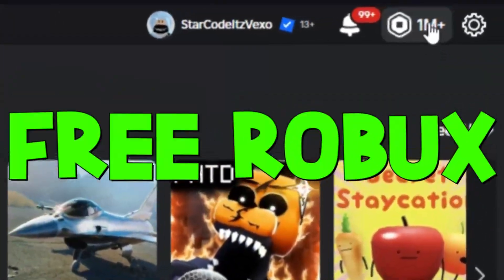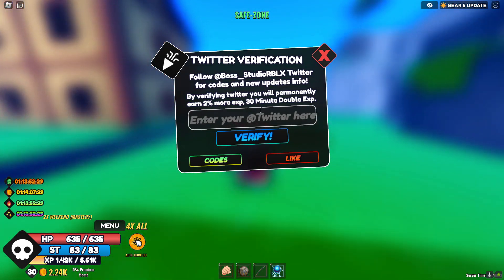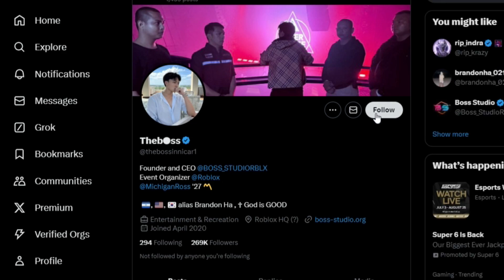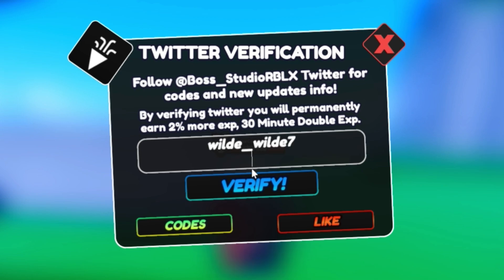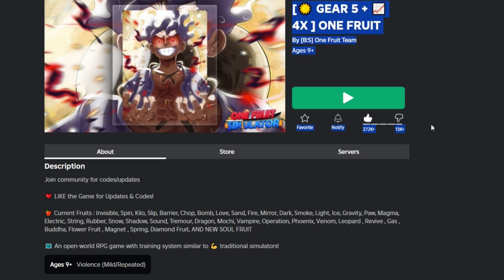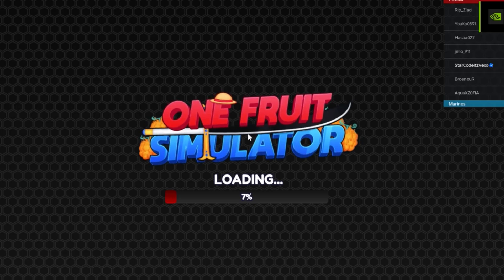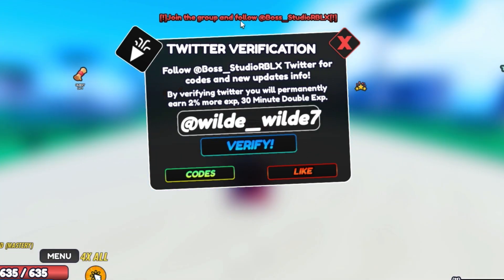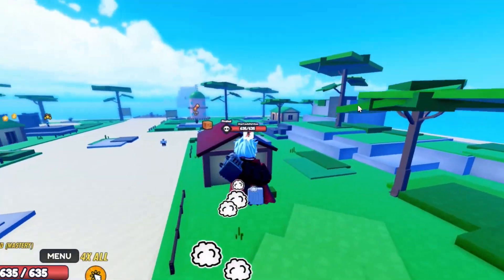HOW TO GET TWITTER VERIFICATION in ONE FRUIT SIMULATOR VERIFY! ROBLOX